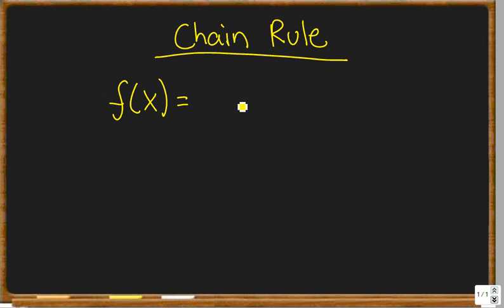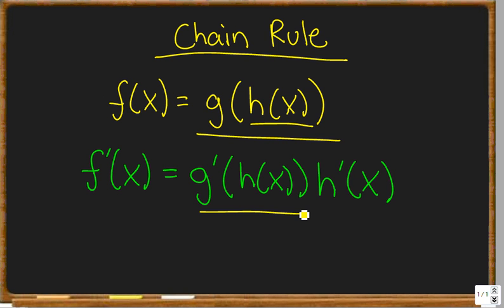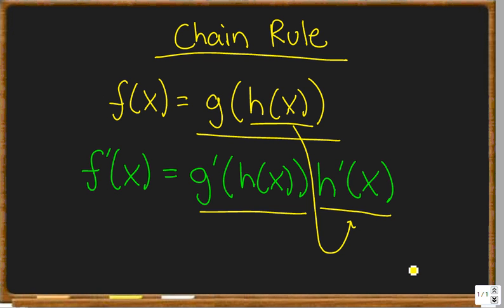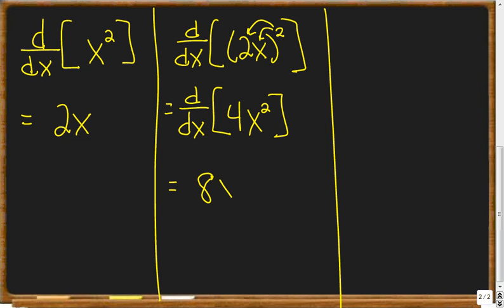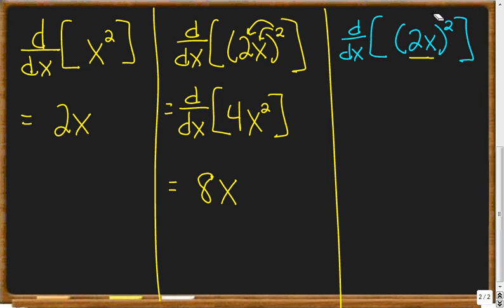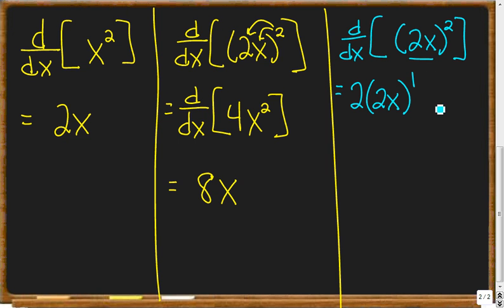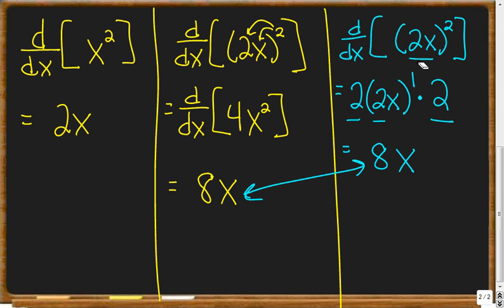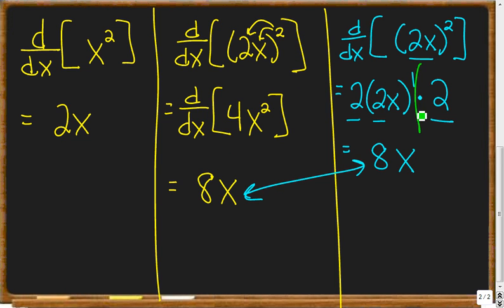Chain Rule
How to apply the chain rule for basic functions